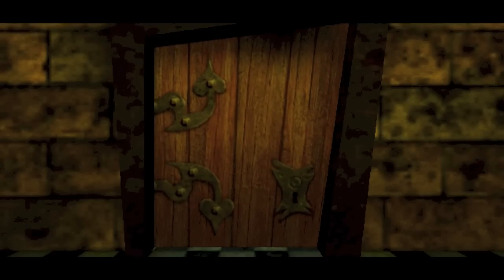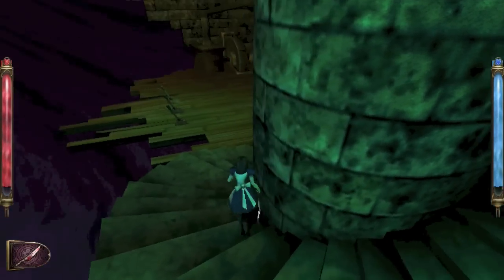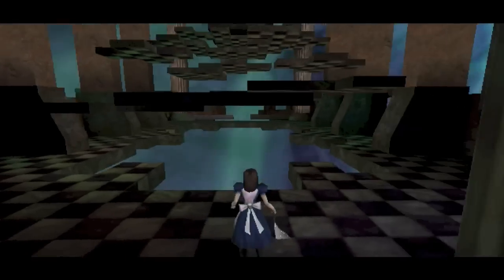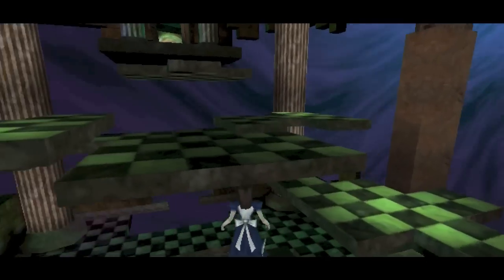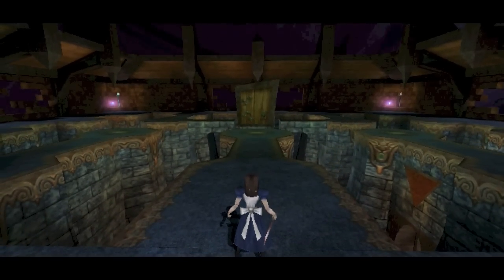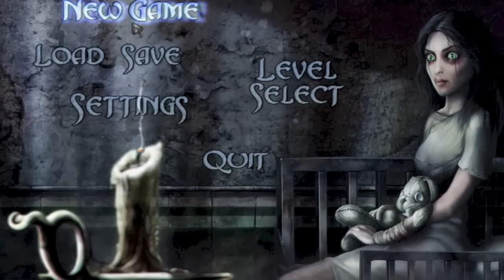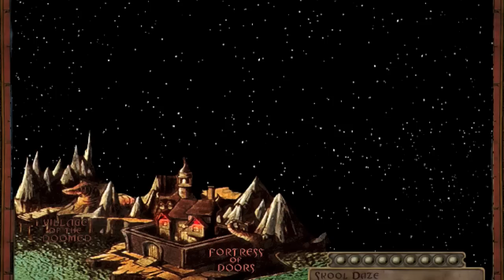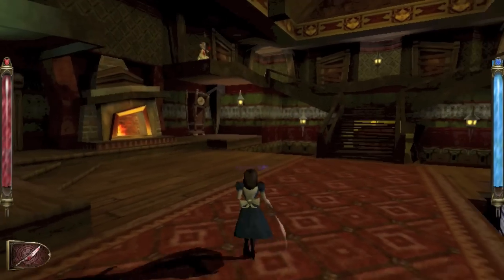Let's Play: American Mcgee's Alice Part 2 "Riddles"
**Always use safe modding and custom content precautions**

My computer: Macbook Pro running Mountain Lion
My microphone: Blue Yeti
Filming/Audio Recording Program: Quick Time Player